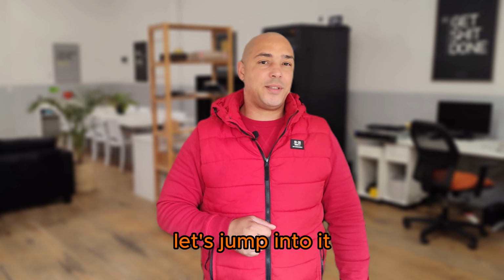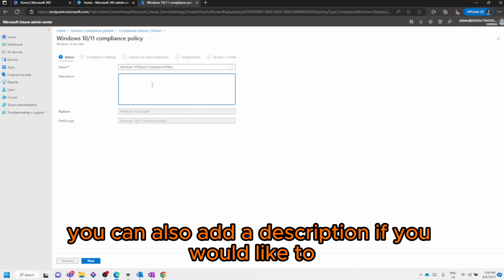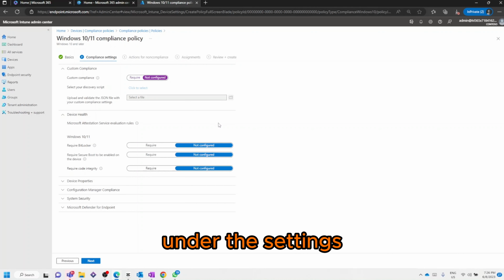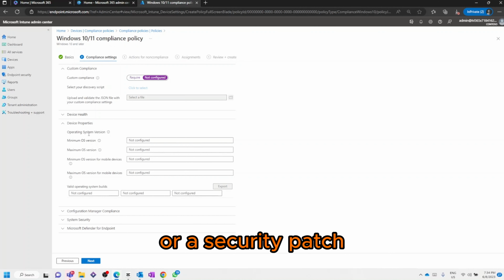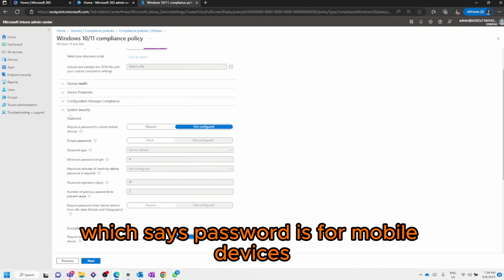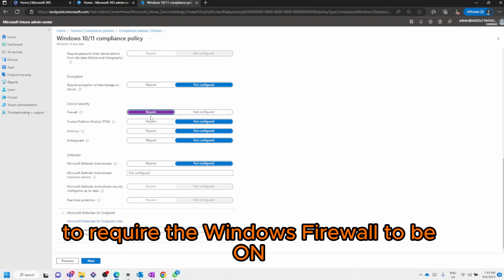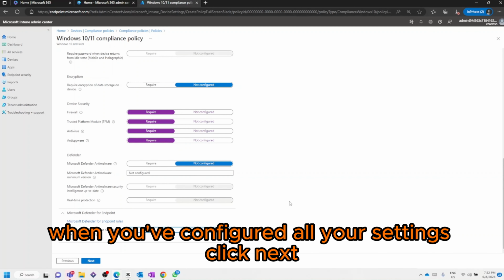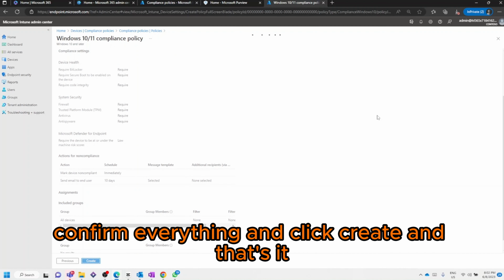Getting Started with Microsoft Intune Device Compliance Policies!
Compliance policy settings are tenant-wide settings that determine how Intune’s compliance service interacts with your devices. These settings are distinct from those you configure in a device compliance policy.